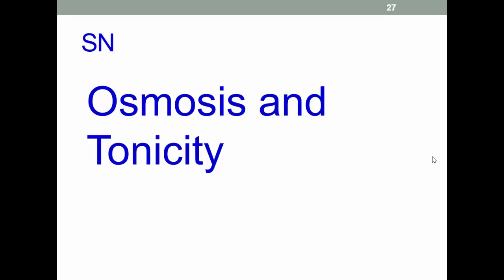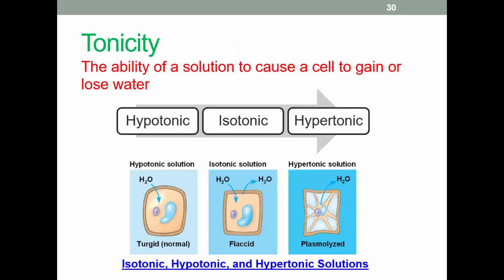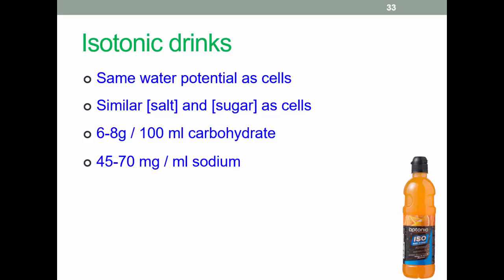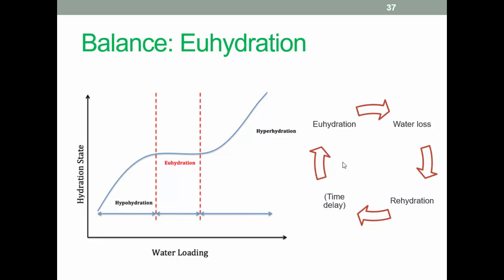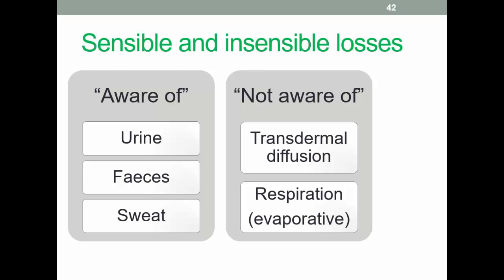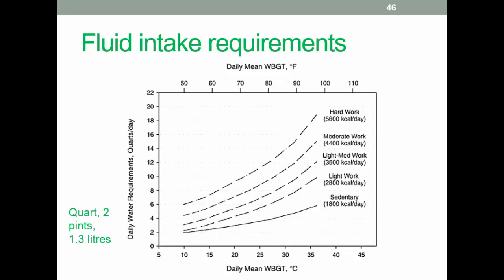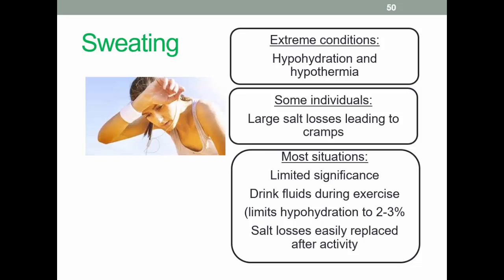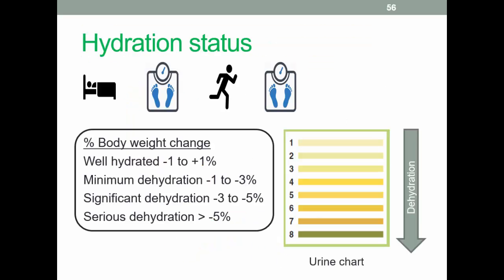SN 02b Hydration